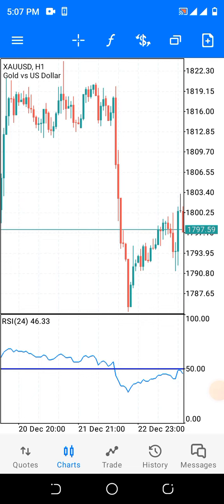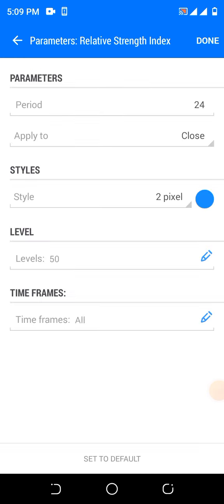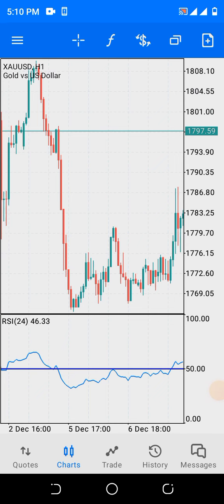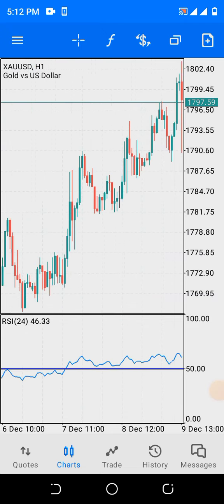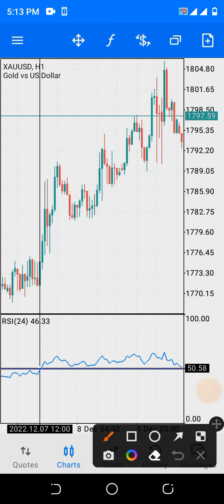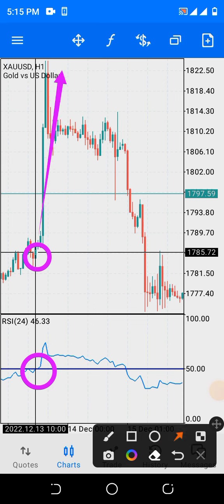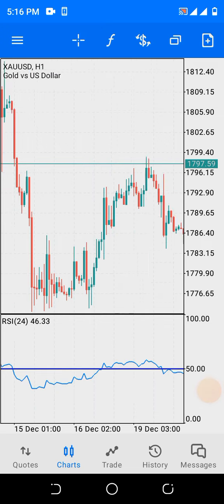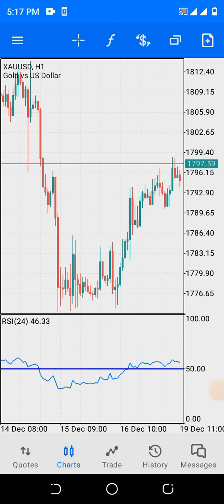Golden Strategy for Trading XAUUSD: BEST STRATEGY (2023) // XAUUSD Live Chart 100% Accurate.